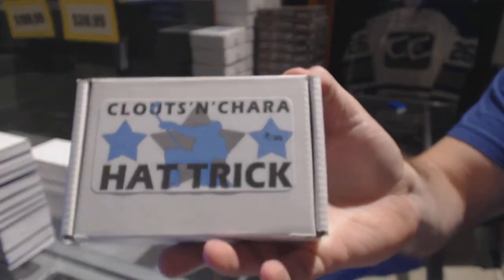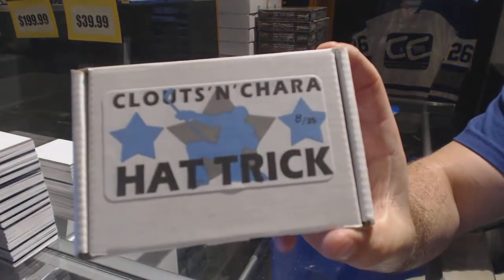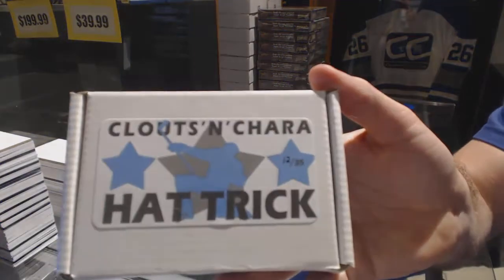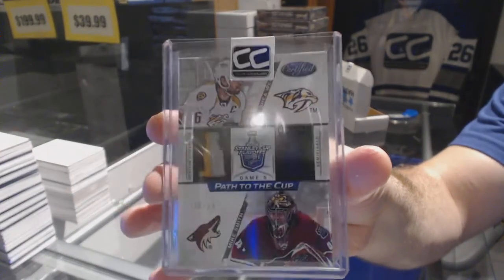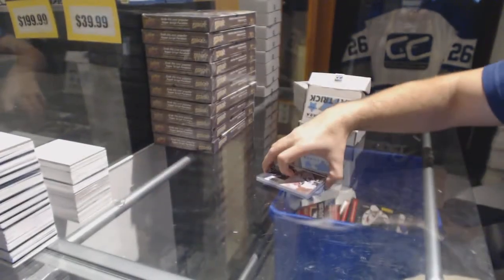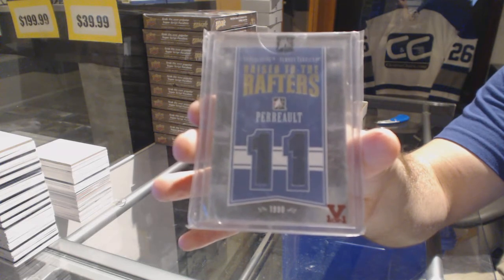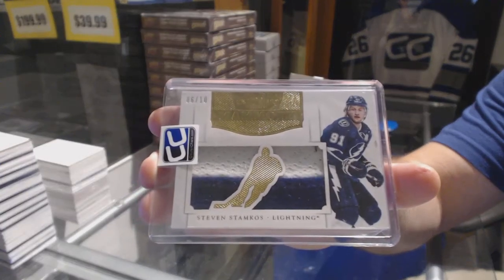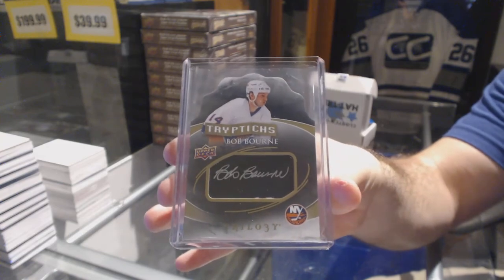CNC Hat Tricks Hockey Pack Box Break - C&C GB #7685